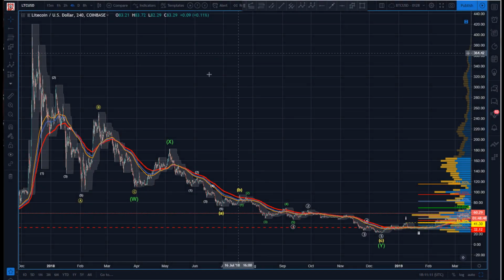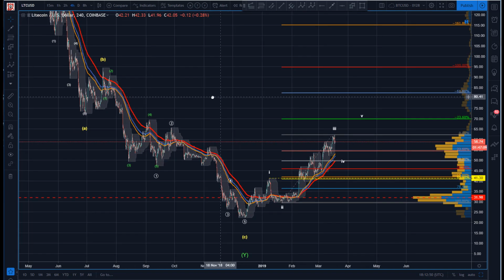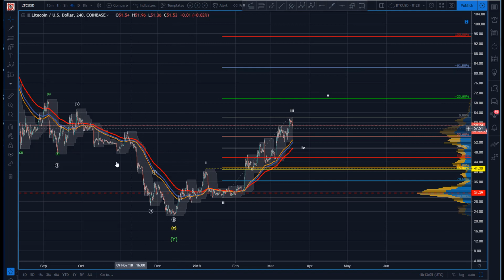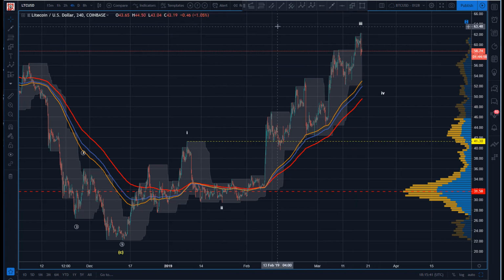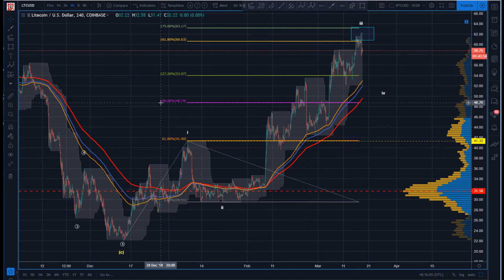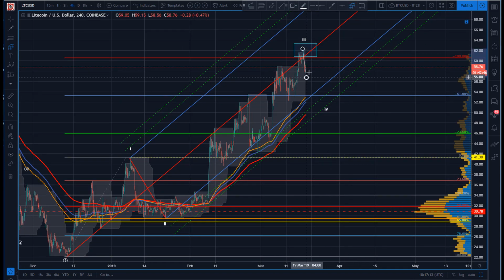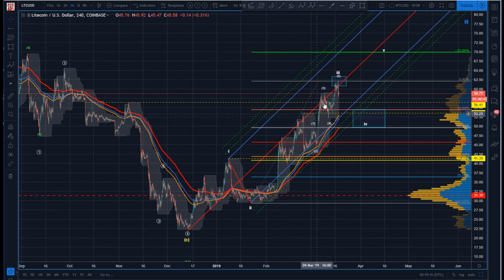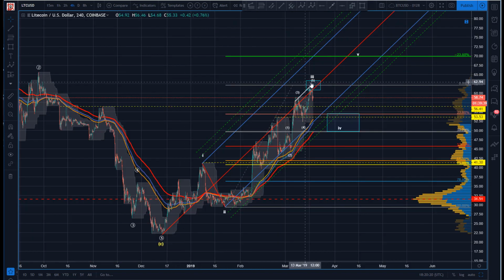Litecoin Technical Analysis (LTC/USD) : Canary in the Coal Mine..? [03.18.2019]